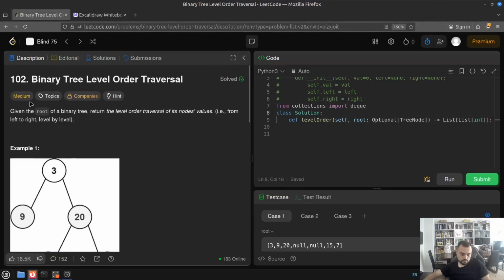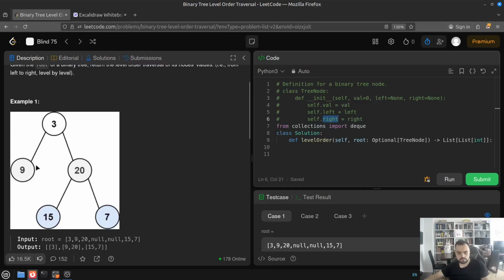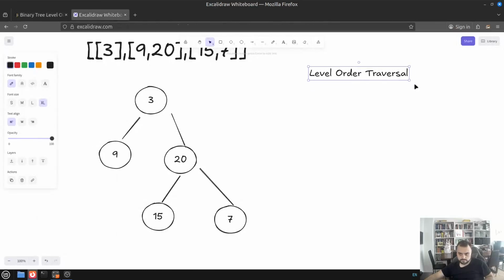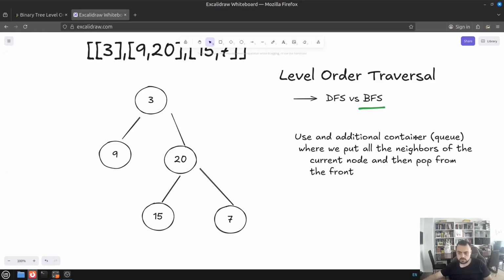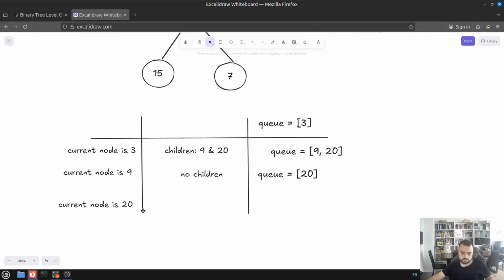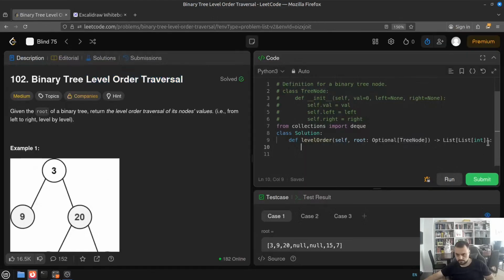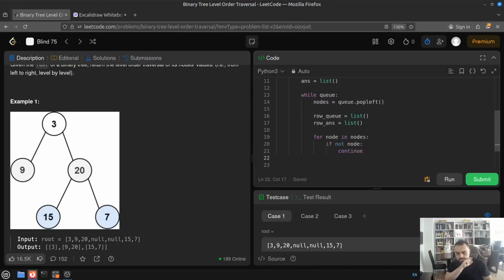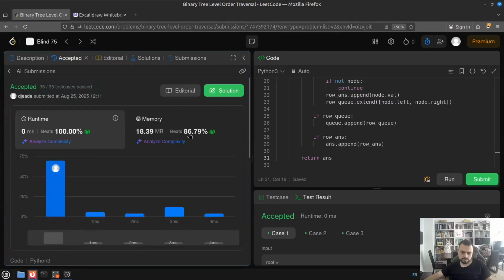Binary Tree Level Order Traversal - Leetcode 102 - Python